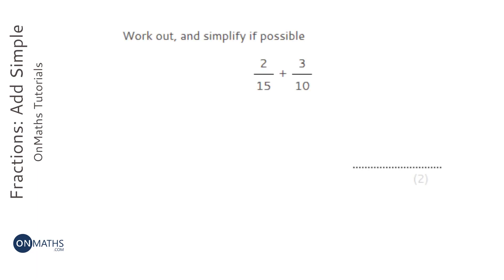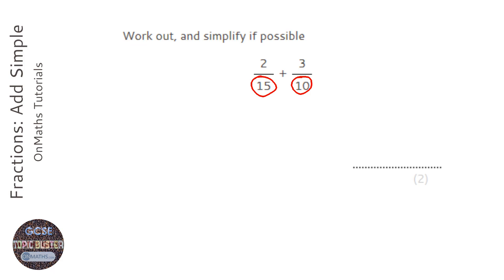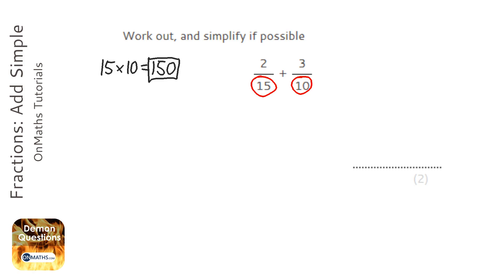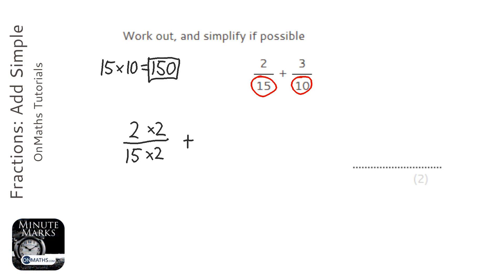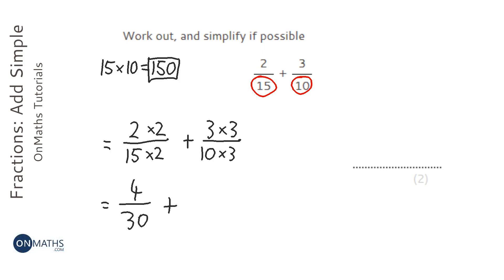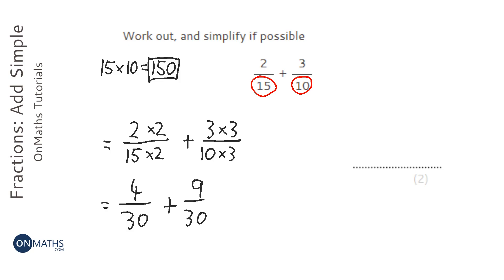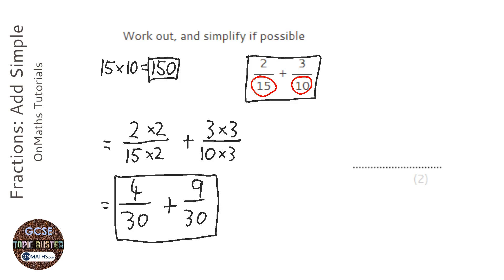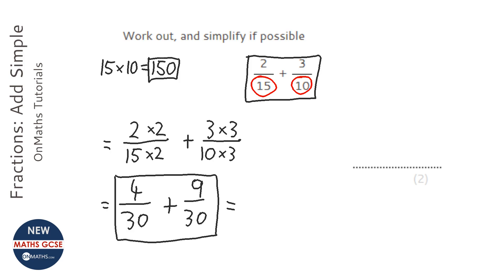Fractions: Add Simple (Grade 3) - OnMaths GCSE Maths Revision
Topic: Fractions: Add Simple